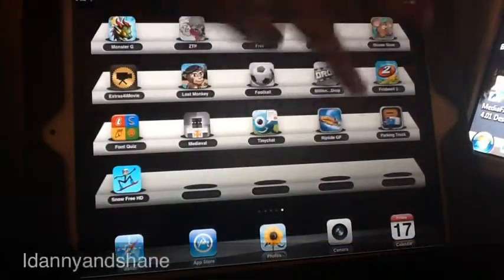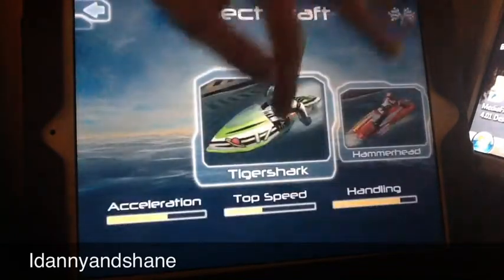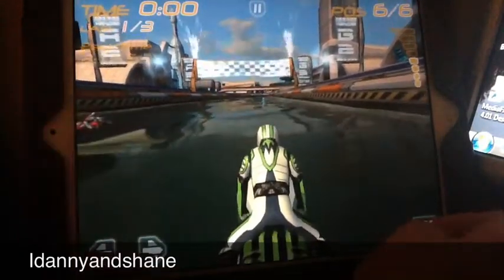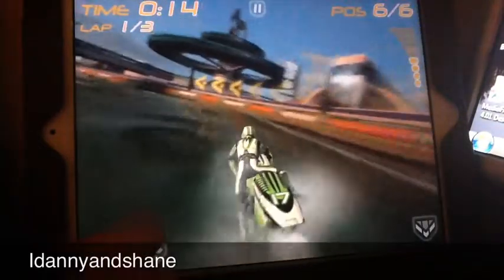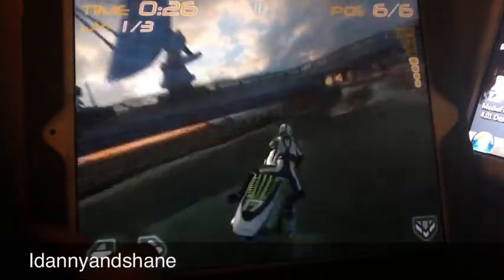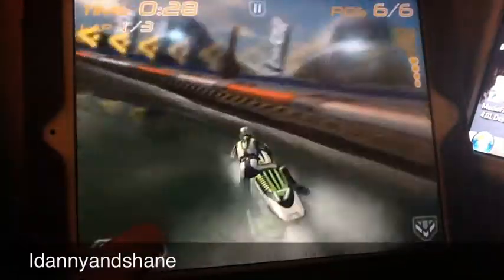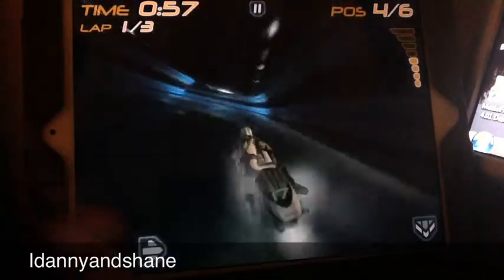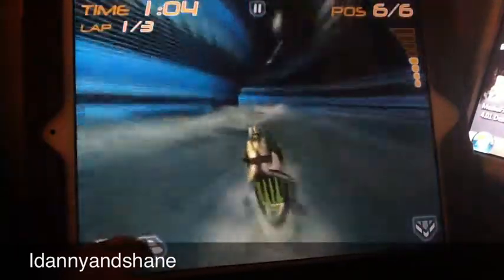Ipad App Review #48 Riptide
a great app and free on the app store heek